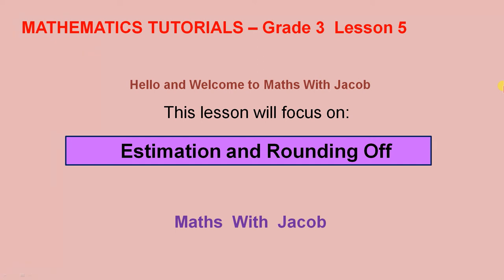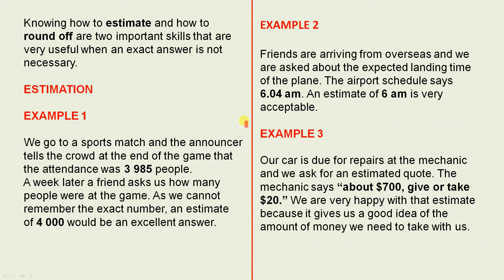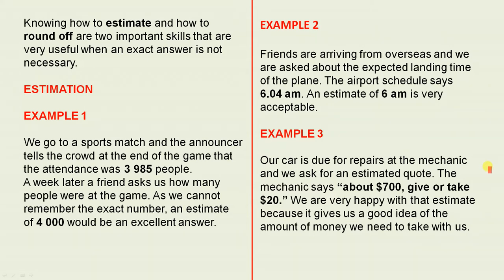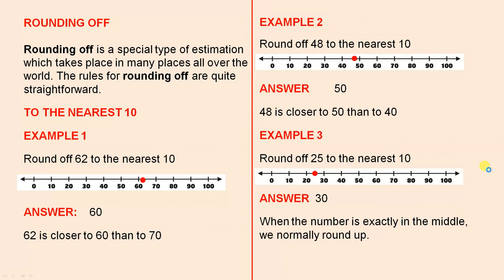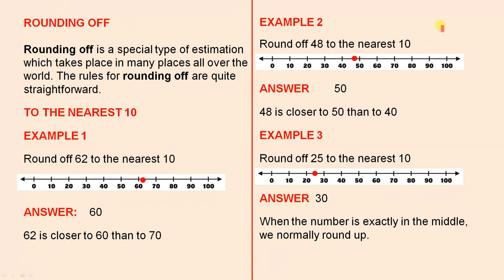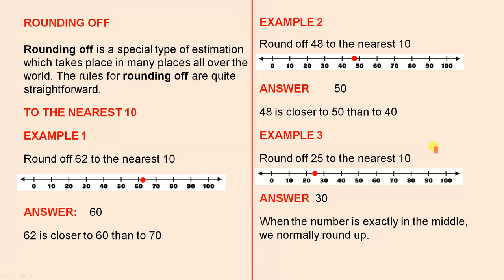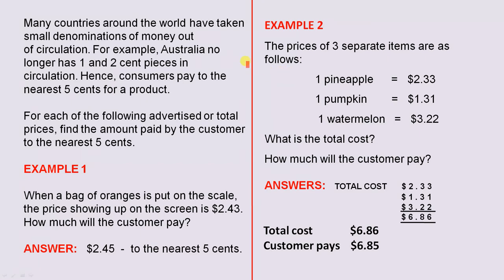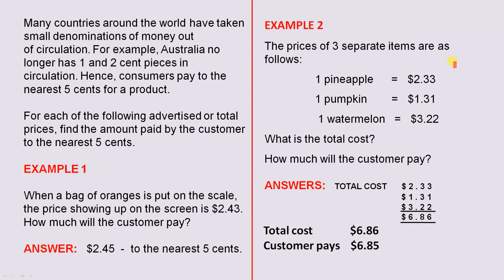Estimation and Rounding Off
In this video we see how to estimate and round off. Some examples are given to see how this applies in real life.